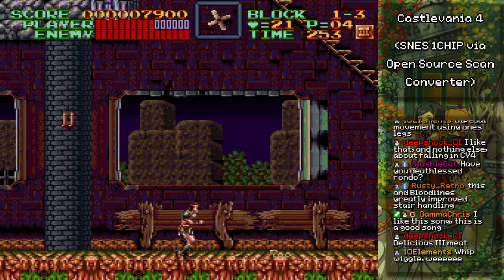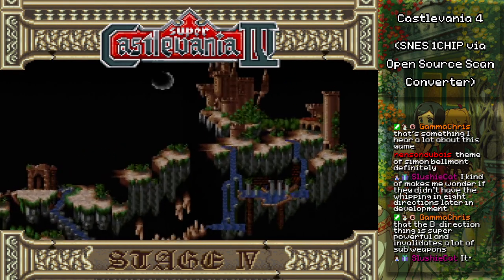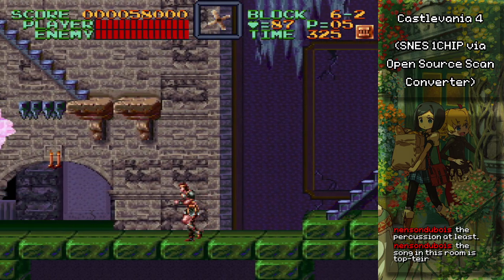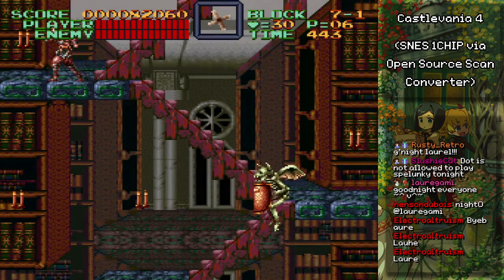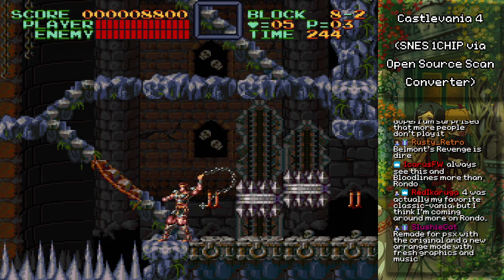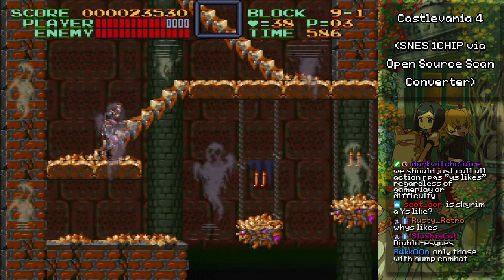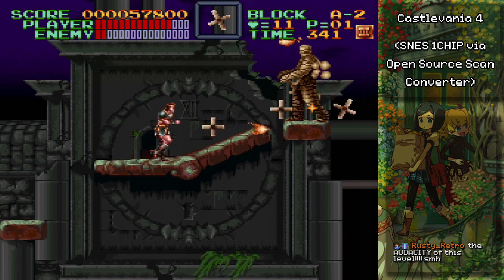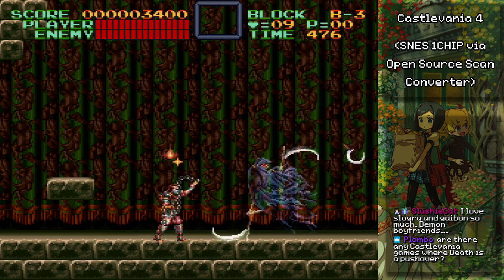Casual Super Castlevania IV Playthrough